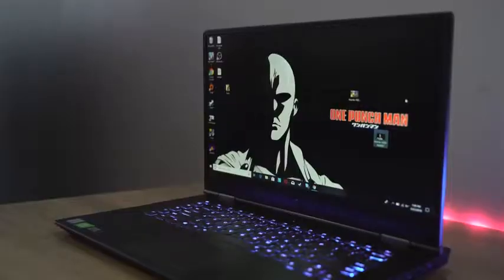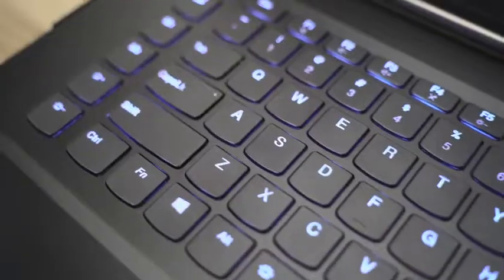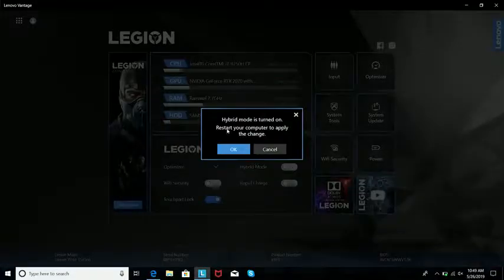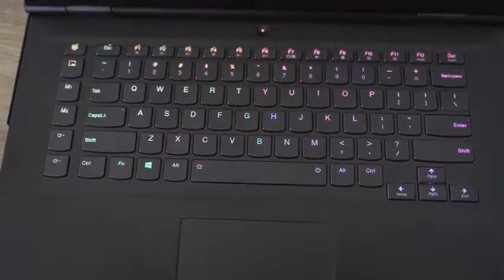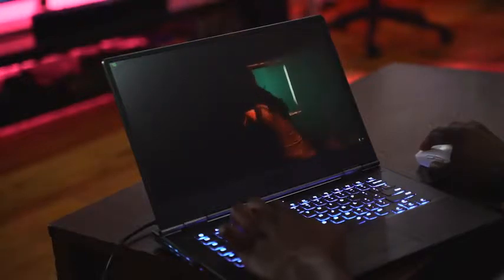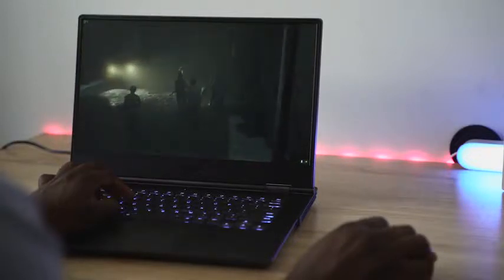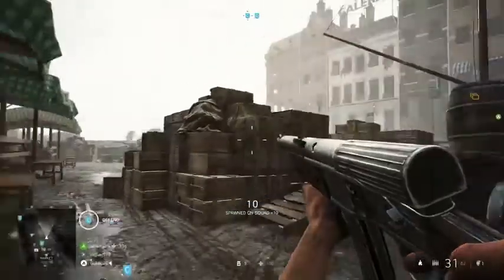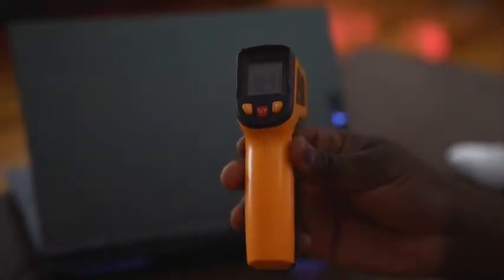Lenovo Y740 15 inch Gaming Review!